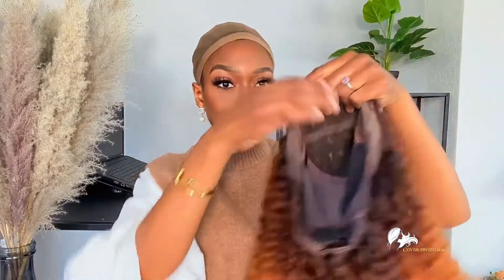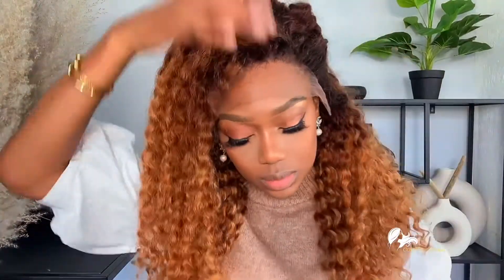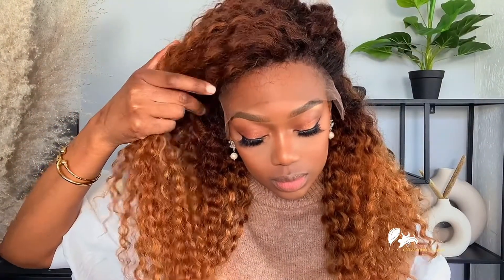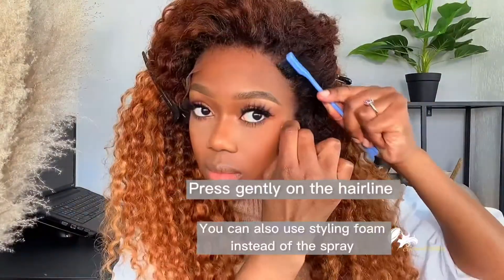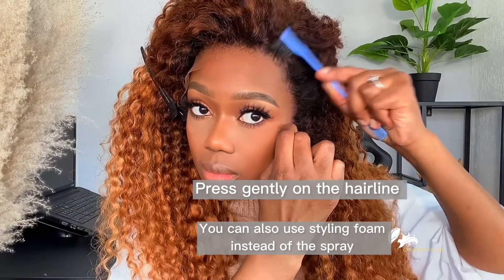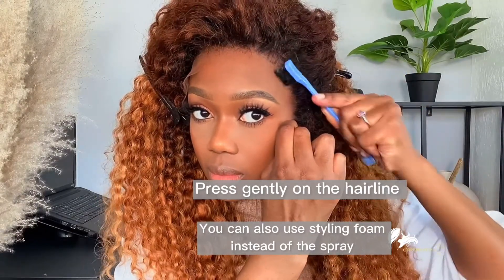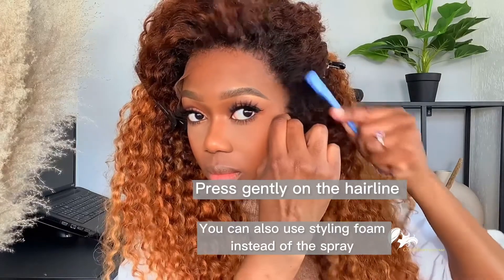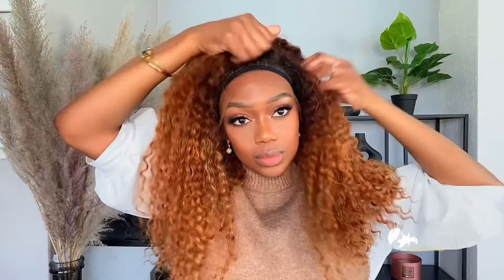Ready for summer🌸Blonde curly wig🌸 No glue! Beginner friendly install || collab with RPGSHOW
Hello dolls,

If you’re interested in this unit

Socials :
Insta   Coverupbyselorm
TikTok coverupbyselorm

Location:
Belgium